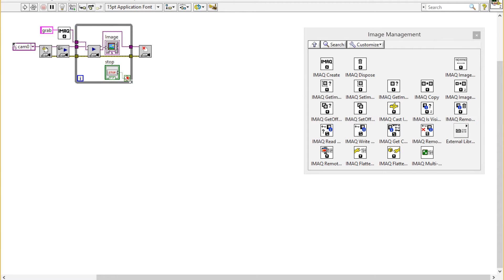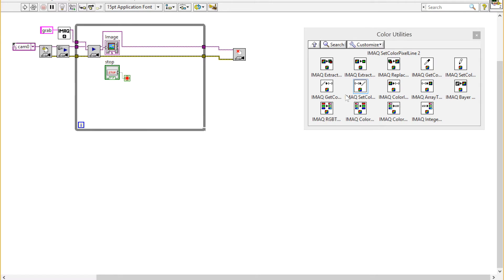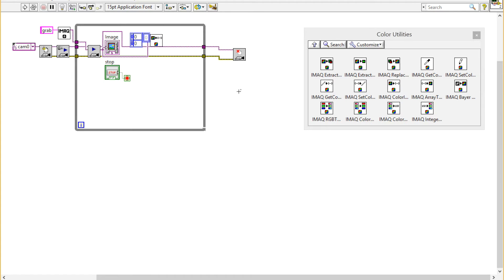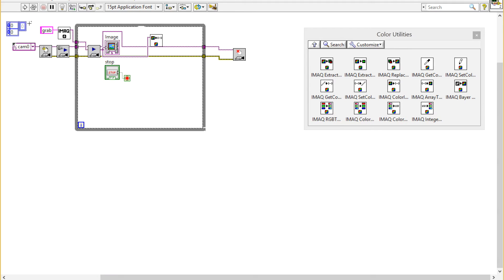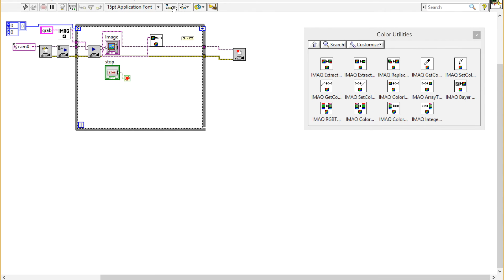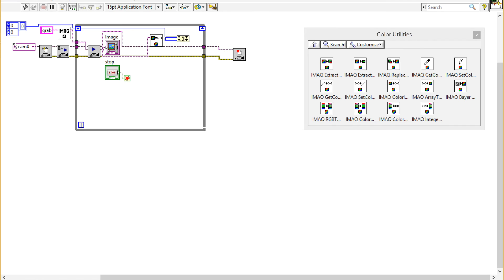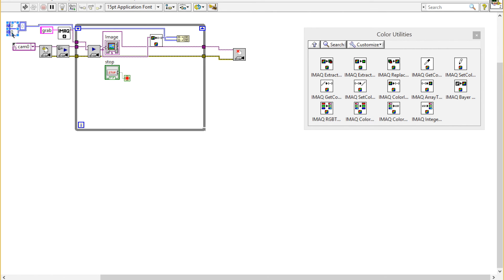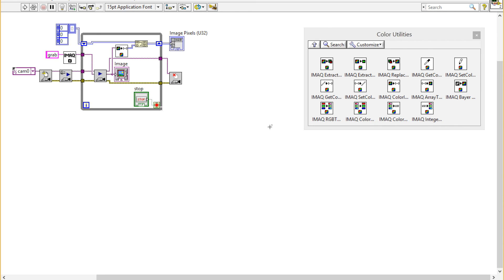Array of Images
Take an array of images in LabView using the vision software package.